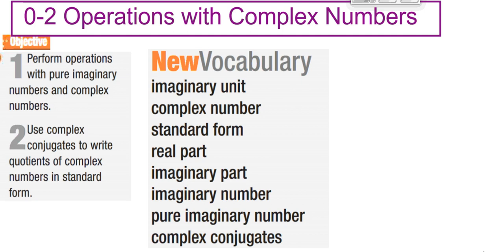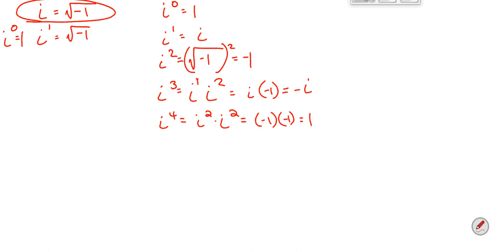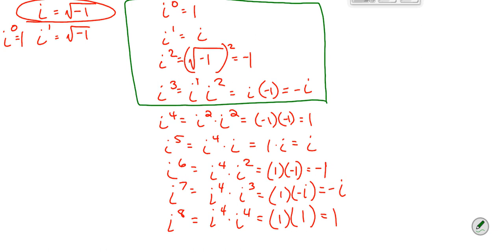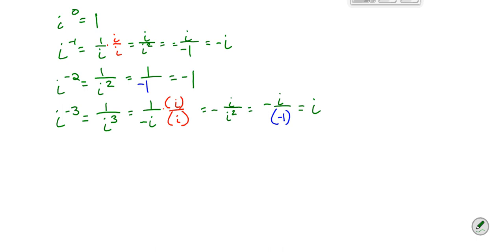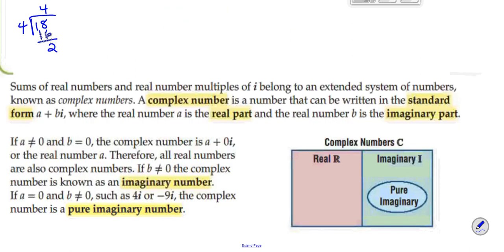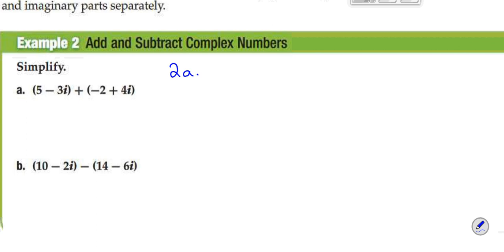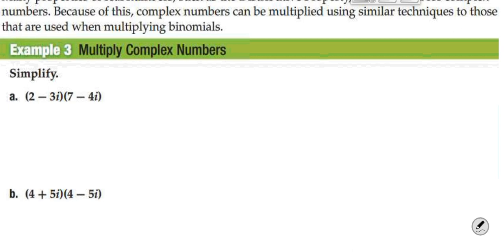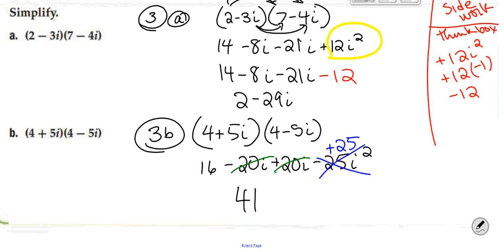0 2 Notes Part 1 MA